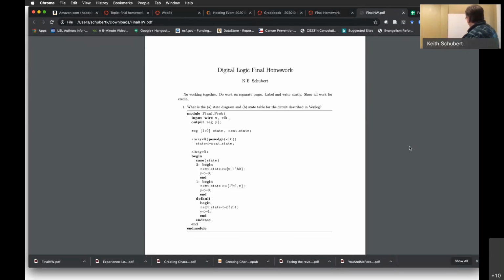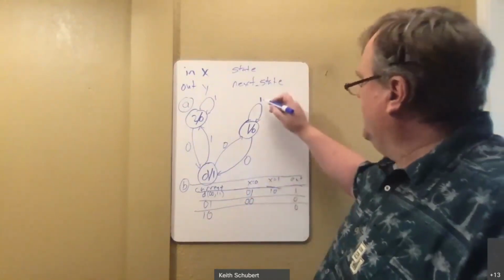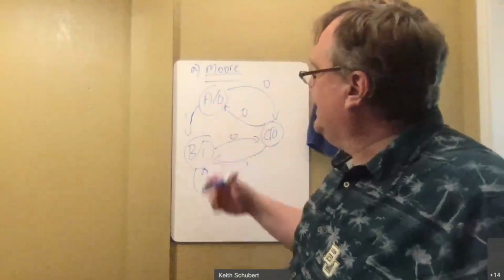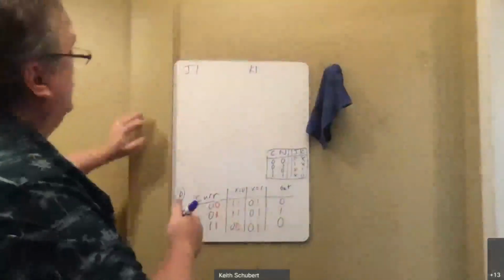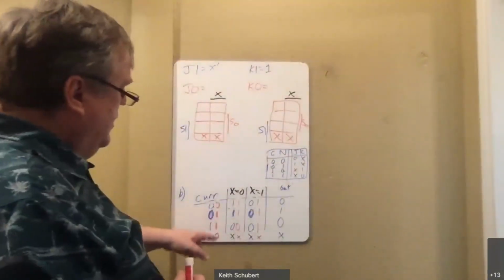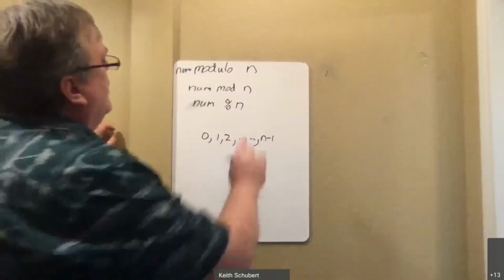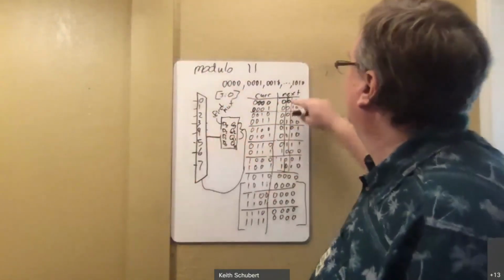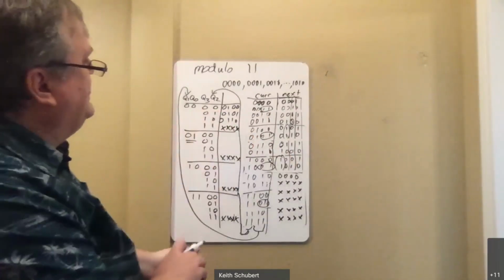202010 ELC 2337 01 Digital Logic Design Event 20200430 1730 1 Source